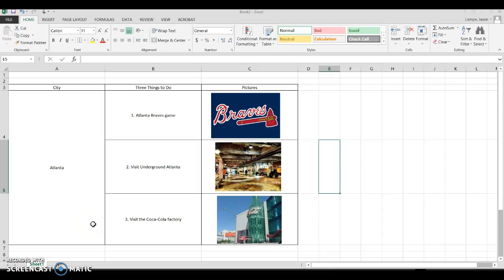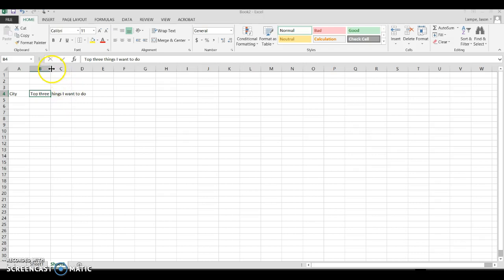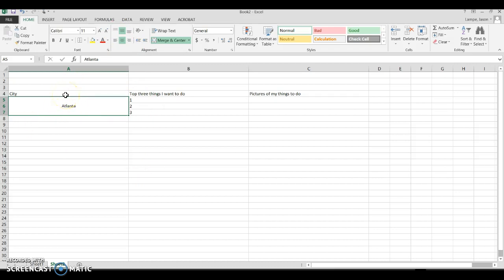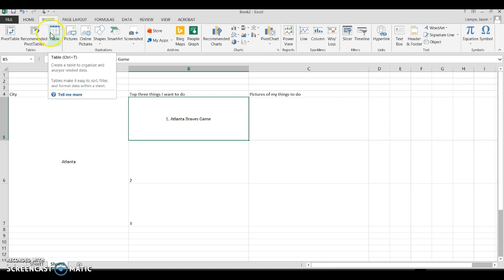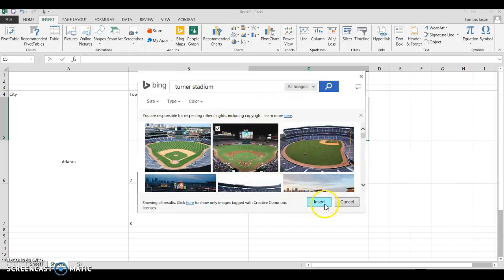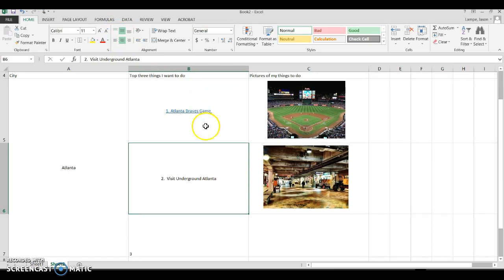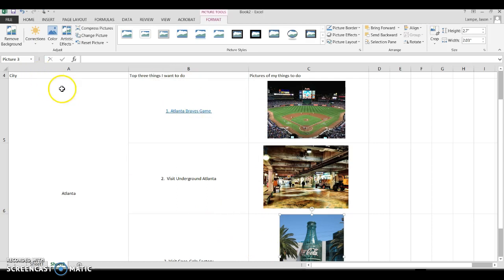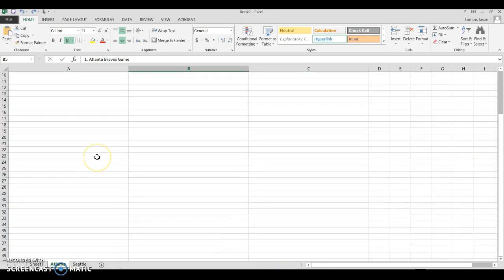Excel -Travel Brochure Research